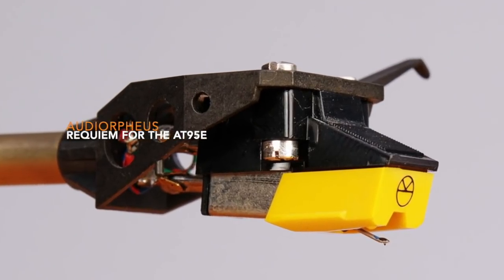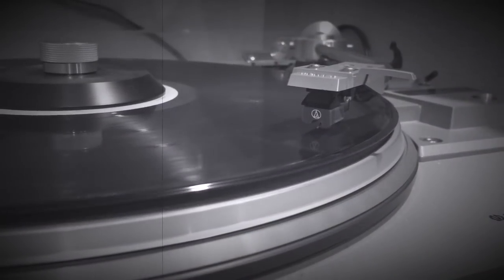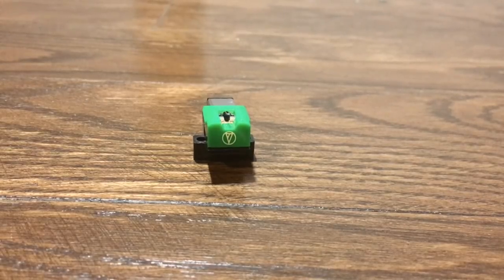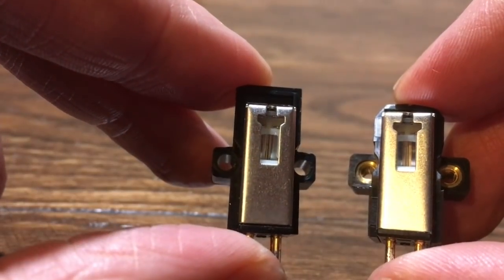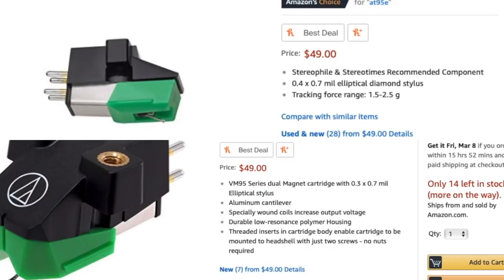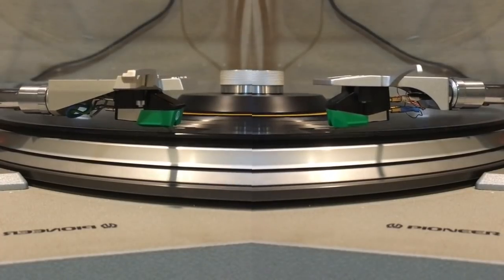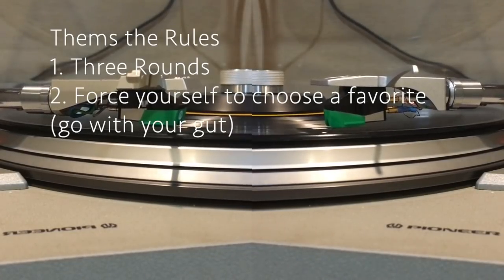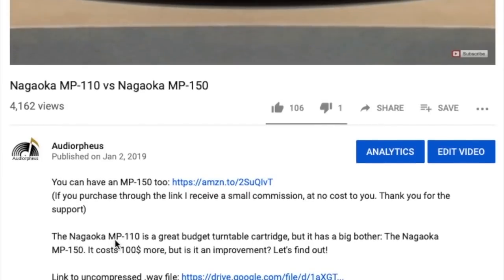Is this Turntable Cartridge a Worthy Successor to the Budget Throne? (AT95E VM95E)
The AT95E was a great entry-level cartridge and most vinyl enthusiasts have owned one at one point. In 2018 it was replaced by the VM95E. What's new and can it fill the shoes?